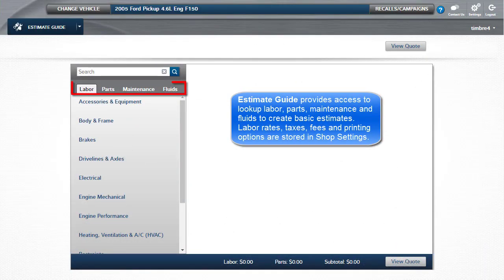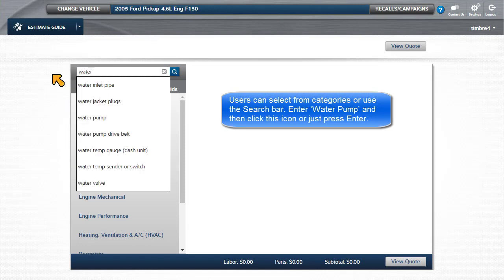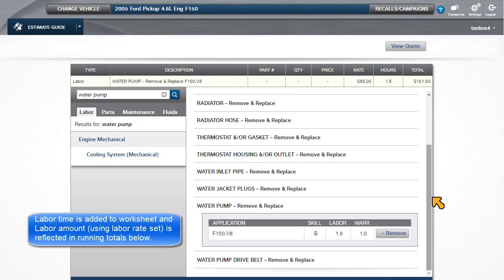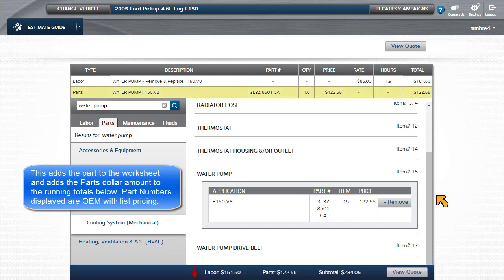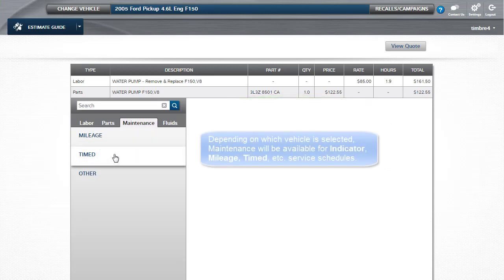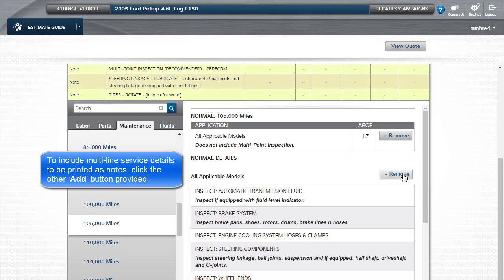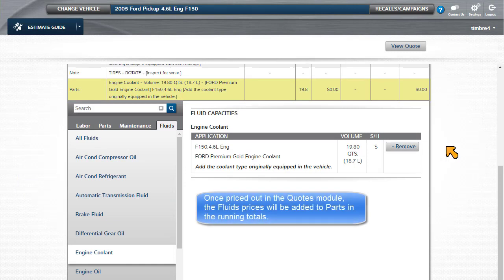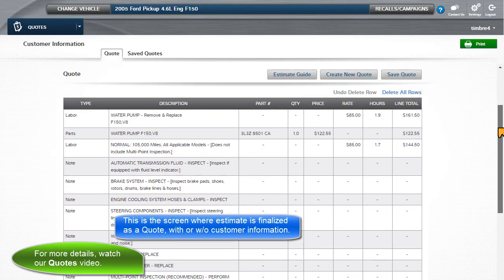ShopKeyPro Estimate Guide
Overview of Estimate Guide settings for labor rates, taxes, fees, discounts, creating and saving quotes with or w/o customer information